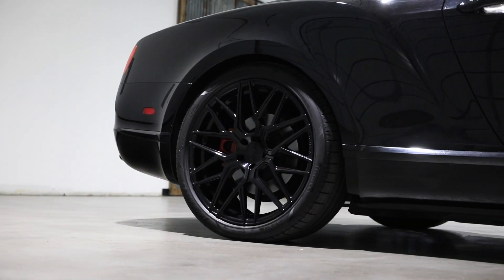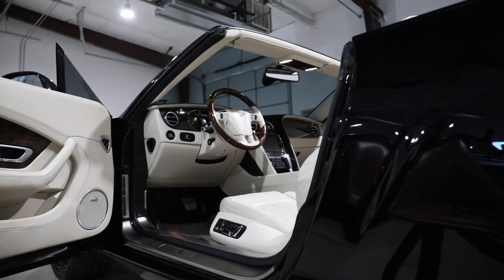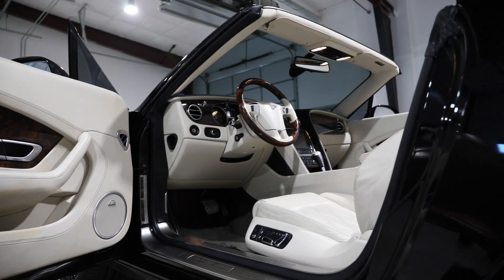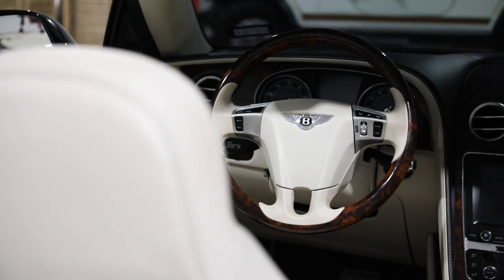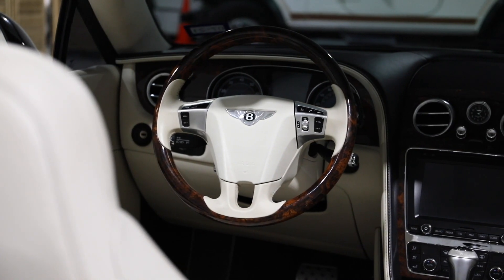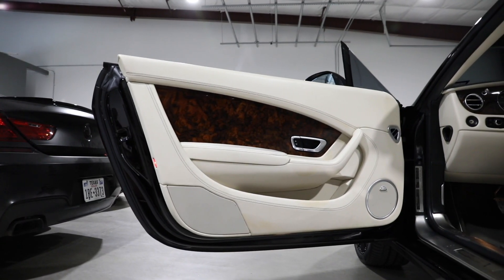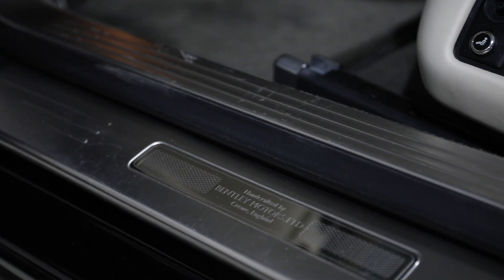MY NEW BENTLEY CONTINENTAL GTC Detailed Review (R.I.P. 2 Pops) 1080p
Today I'm bringing a detailed review of my new Bentley Continental GTC w/ 21" Rims & Tires FULLY LOADED from "DNA AUTO BROKERS" in San Antonio, TX so let's get into it and check it out and I hope yall love the video...

We appreciate your luv and support and we will continue to keep dropping good content...

✔✔ XBOX Live Gamertag: @repmilwaukee414

 | In 4K HD